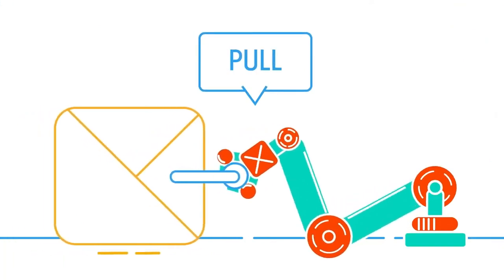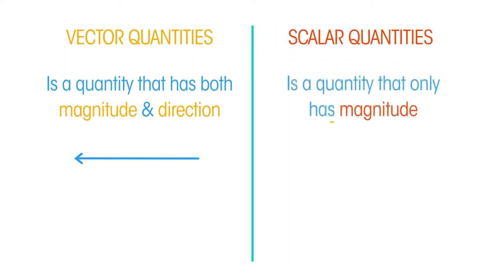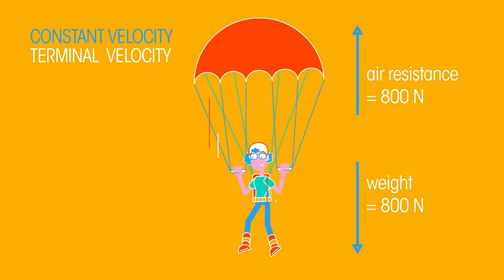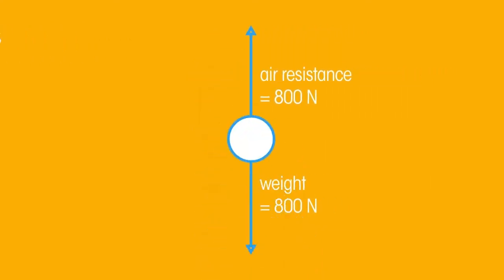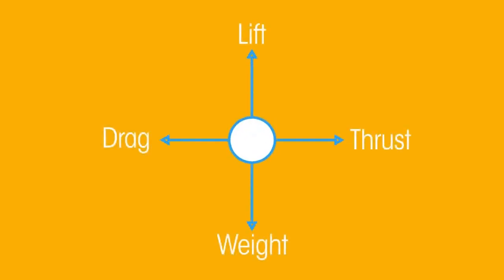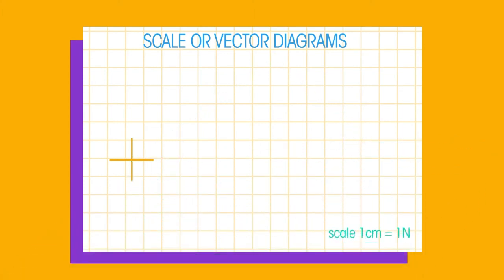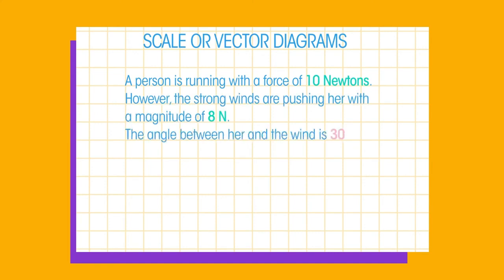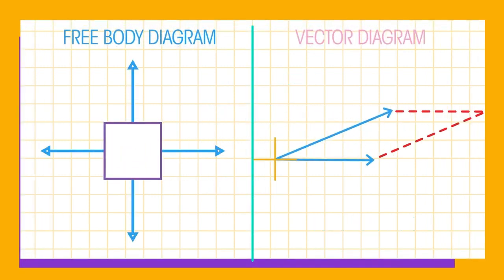Resultant Force - Free Body Diagram - GCSE Physics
Finding the Resultant of vectors is easy. Here is a useful video on how to to find the resultant vector using the scale diagram method and the free body diagram method.